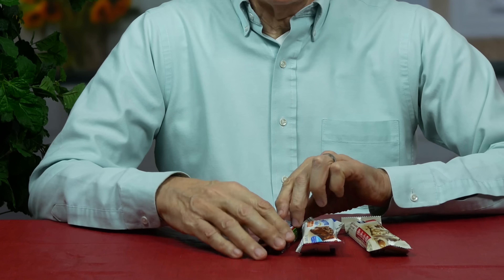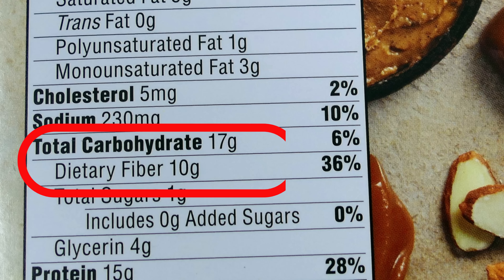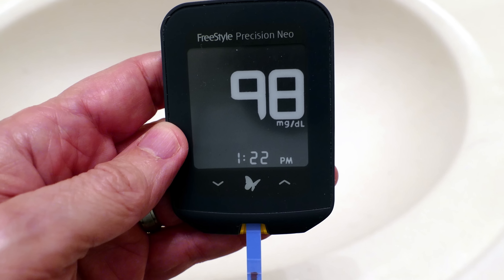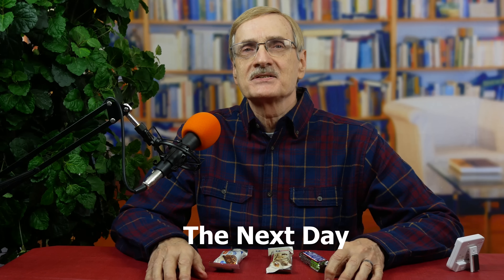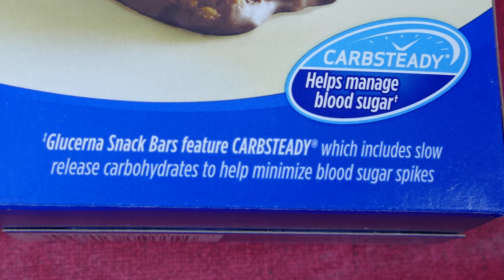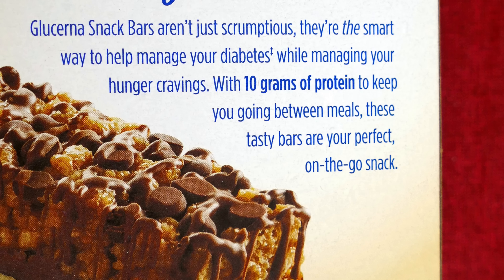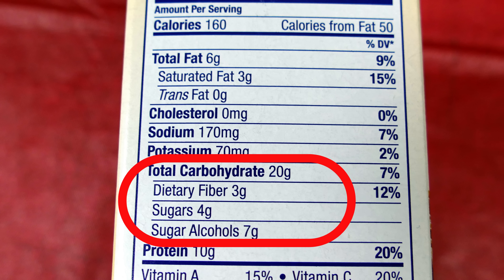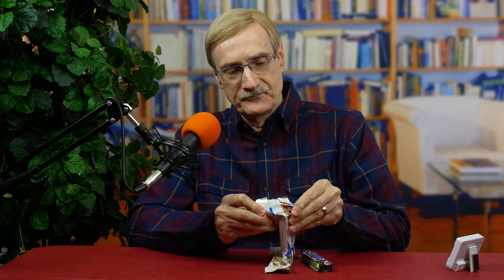Blood Sugar Test: Atkins Bar vs Glucerna vs Snickers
In this video Dennis Pollock compares and contrasts three popular bars: Atkins low carb bars, Glucerna bars, and the ever popular Snickers bar. Of course what he is looking for is the blood sugar spike. Is there any advantage to eating a low carb bar over a regular candy bar? How do Atkins and Glucerna compare in their tendency to raise blood sugar?

BENEDICTA HEADED FOR NIGERIA - See the the interview Dennis did with her at the Dallas airport

To make a donation to support our November 2019 Mission in Nigeria, go

Order "Overcome Runaway Blood Sugar" video series on DVDs or flash drive format (USA only)

Order "60 Way to Lower Blood Sugar" book plus DVD (USA only)

Purchase "Overcome Runaway Blood Sugar" video series online for immediate download (available to many countries)